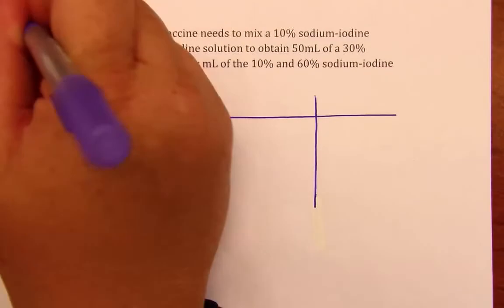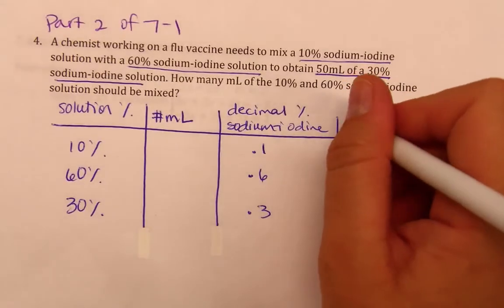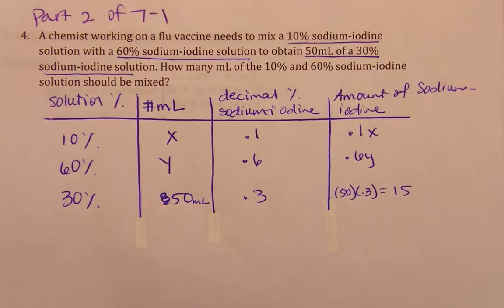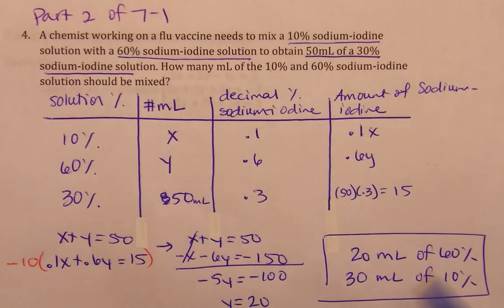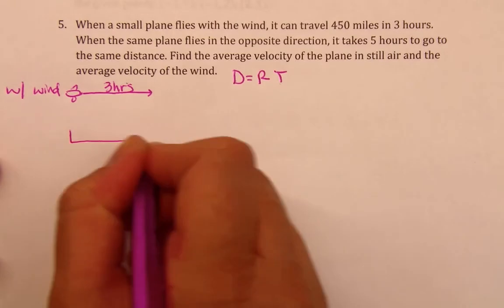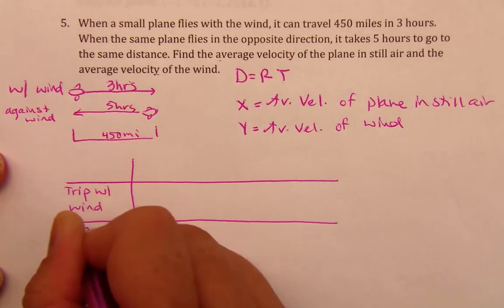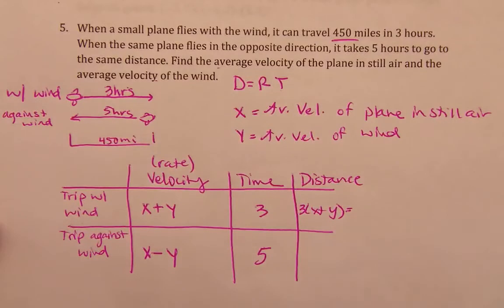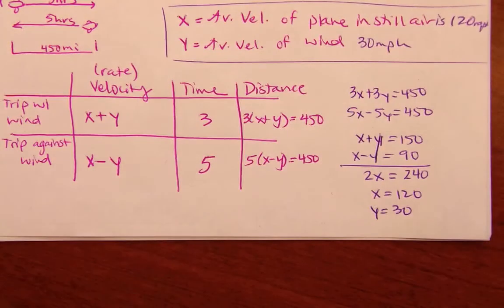Pre-Calc 7-1 Part 2